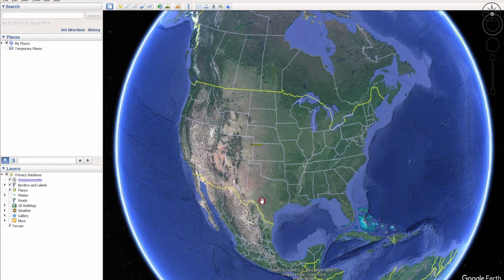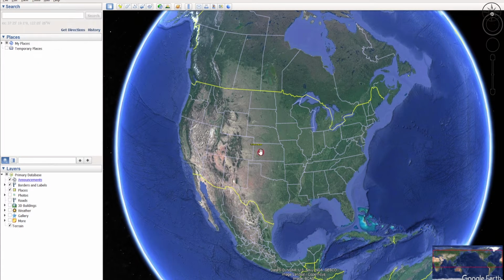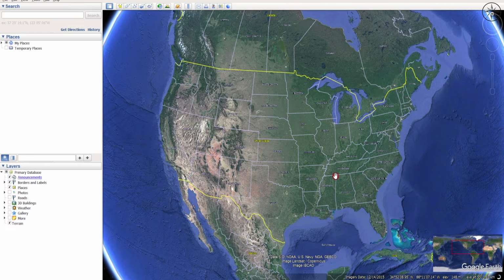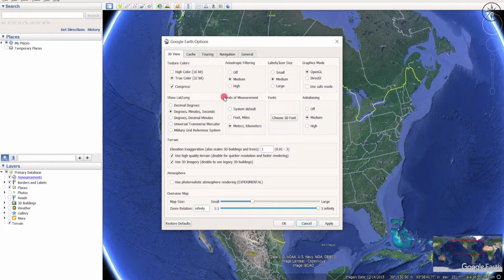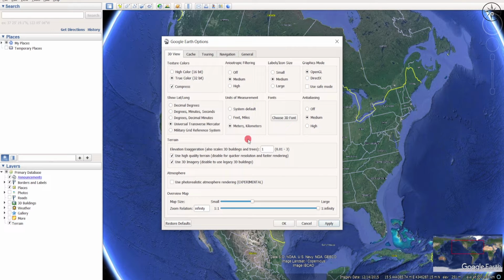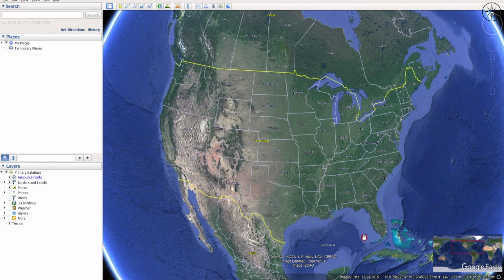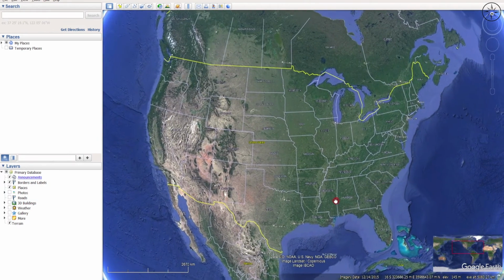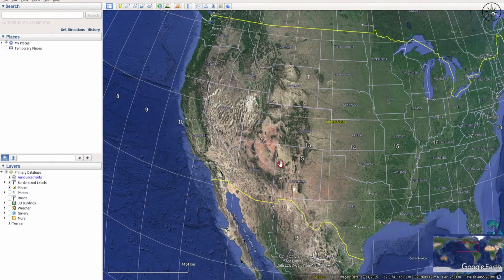Get UTM zone with Google Earth Pro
In this tutorial we are going to learn how to UTM zone of your any area using Google Earth Pro, and also get the UTM coordinates of any area using only Google Earth Pro.